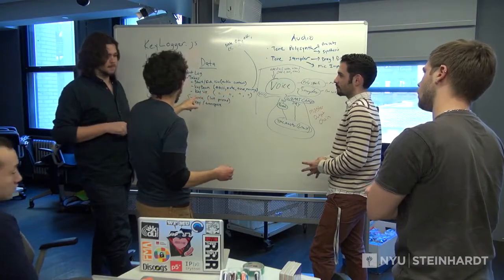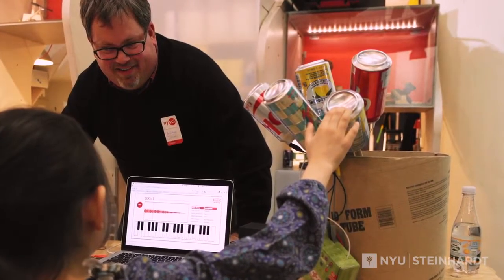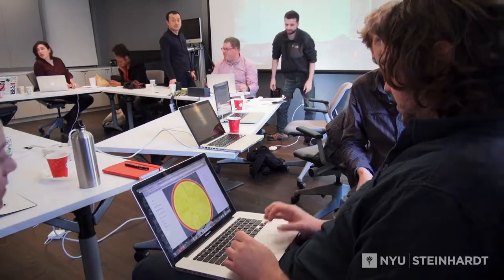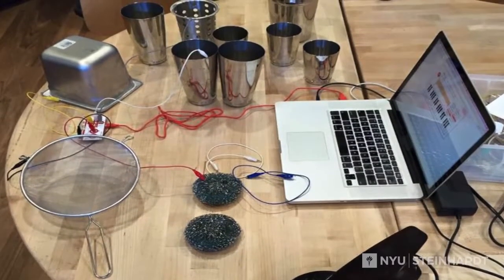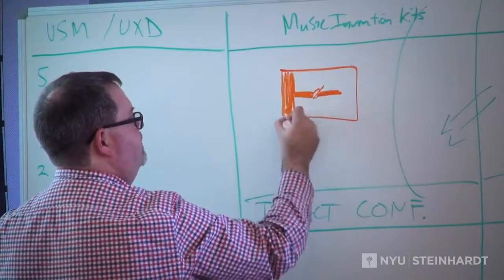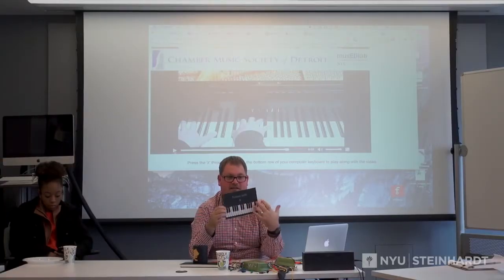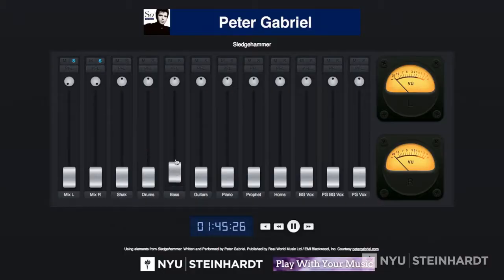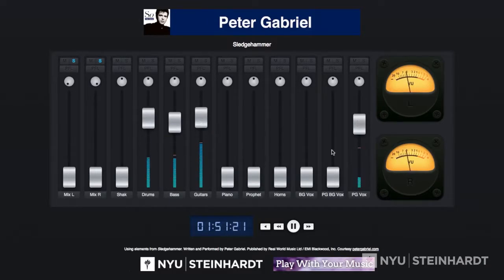Technology and Music Education at NYU Steinhardt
NYU Steinhardt professor and Music Education director Dr. Alex Ruthmann discusses his work at the intersection between technology and music education. He talks about his favorite course, Designing Technologies and Experiences for Music Making, Learning, and Engagement, and the lab he runs, the Music Experience Design Lab.